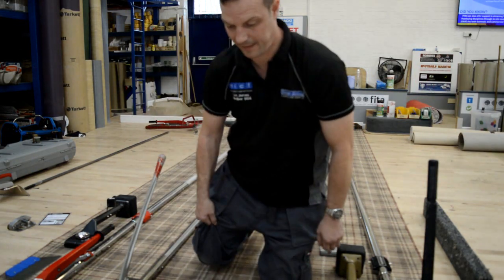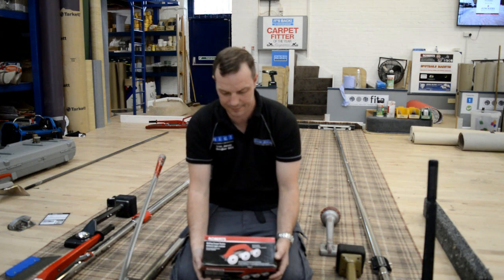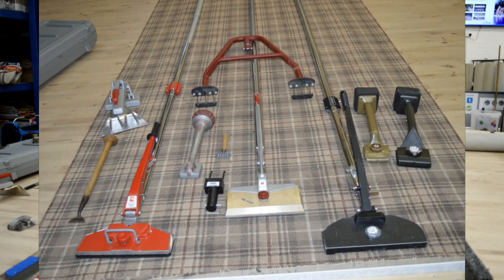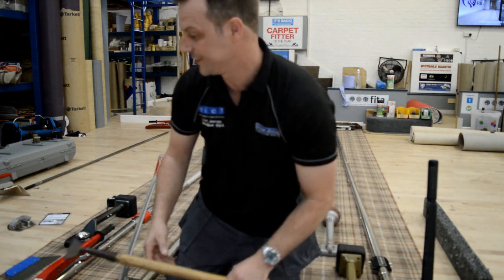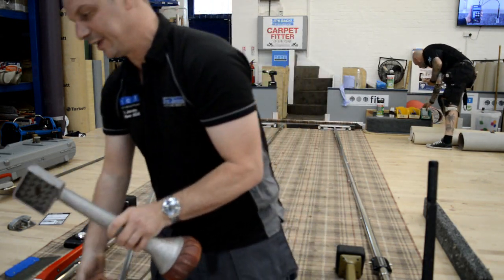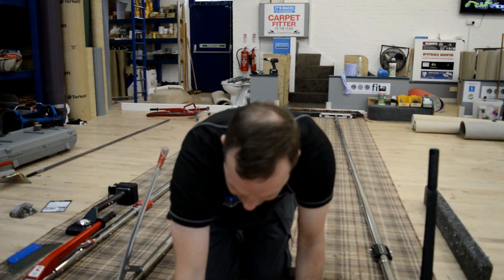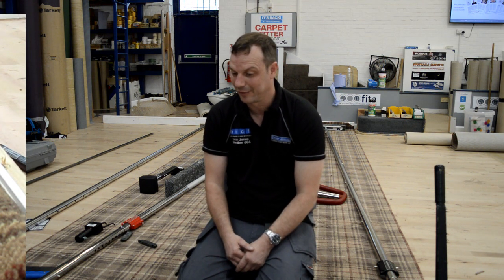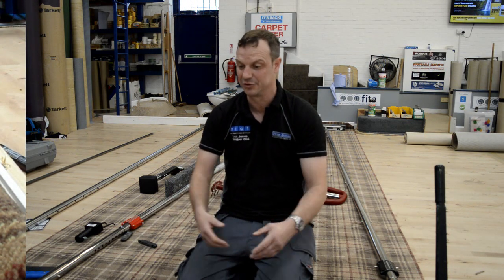Dans Tool, power stretchers,knee kickers vintage stretchers, featuring the new Pile Driver by Janser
Dan's Too...l power stretchers ,knee kickers vintage stretchers, featuring the new pile Driver by Janser